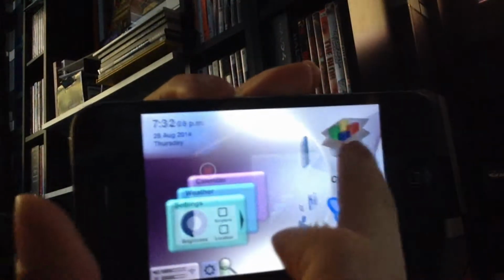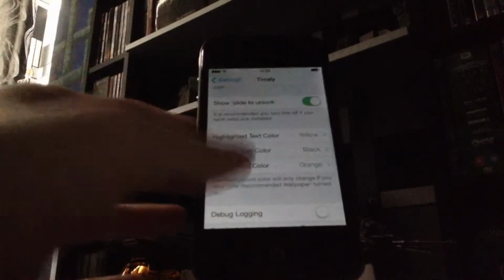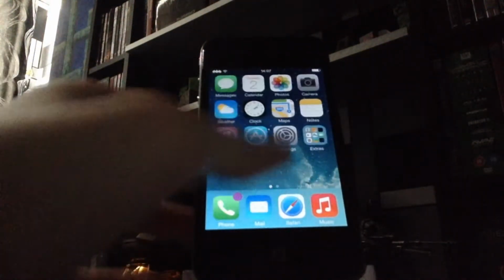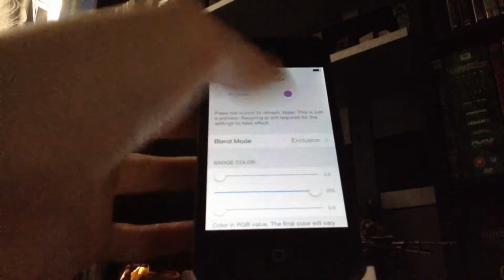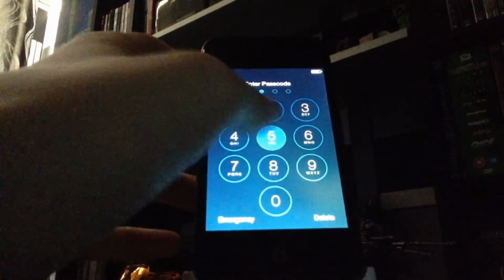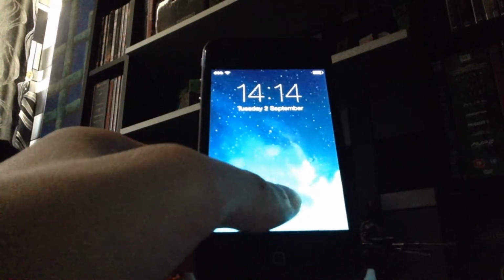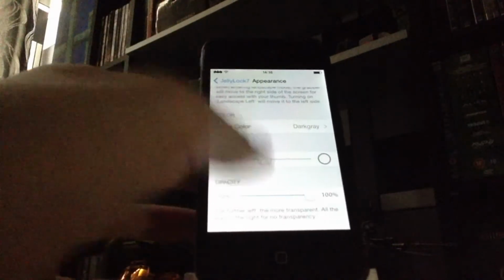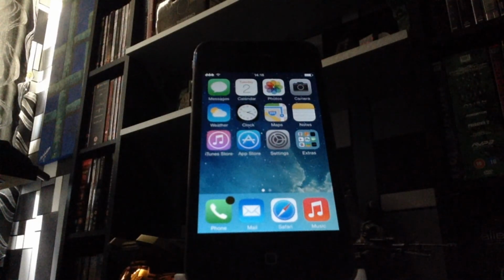Tweaks of the Week #3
Here's episode three of 'Tweaks of the Week'.

Show your appreciation by booping the like button or maybe share with a friend?
You don't have to..I'm not forcing you. yet..

Like Cosplaying?